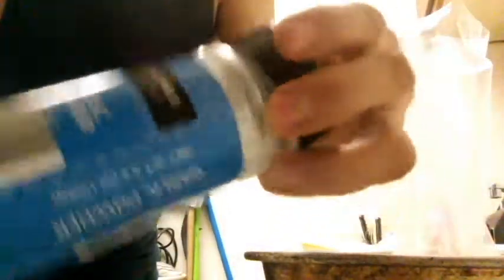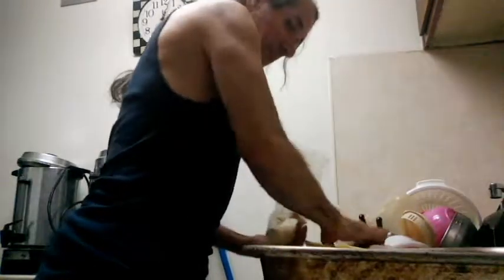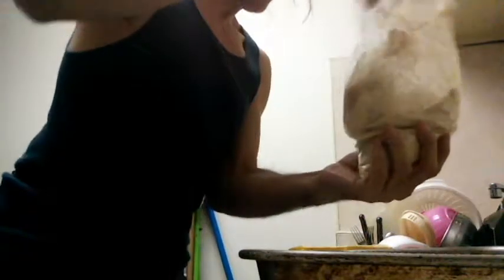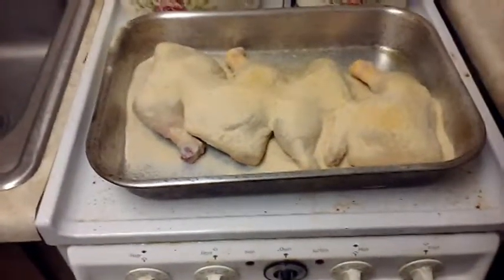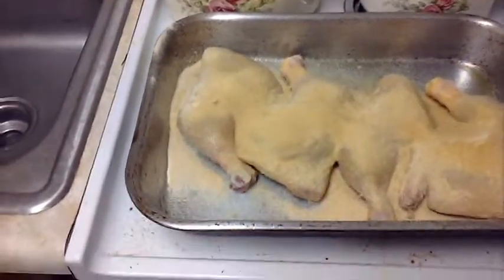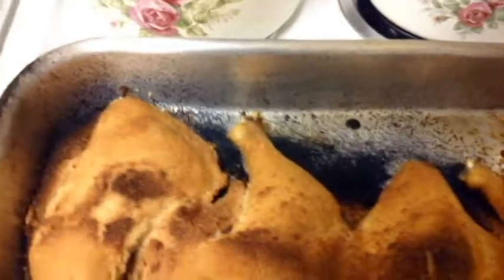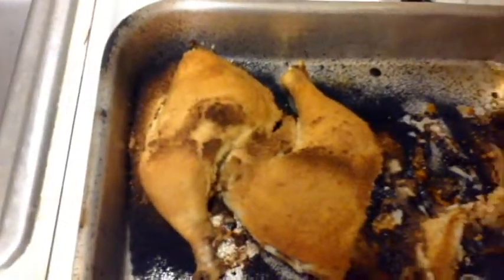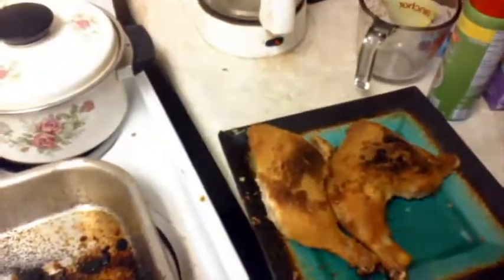The youTube Asshole Cooking Show Episode 15 - (Ultimate Garlic Enthusiast's Chicken)